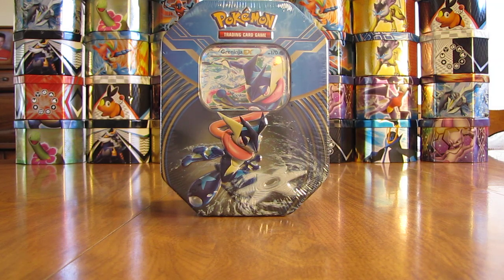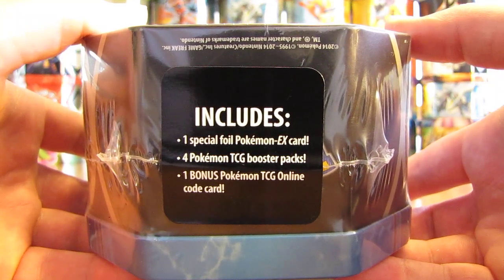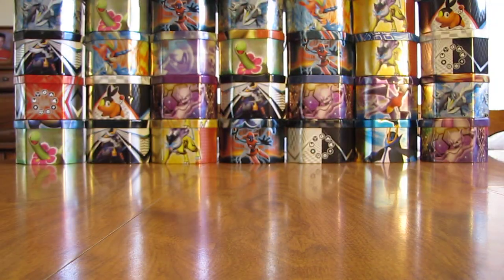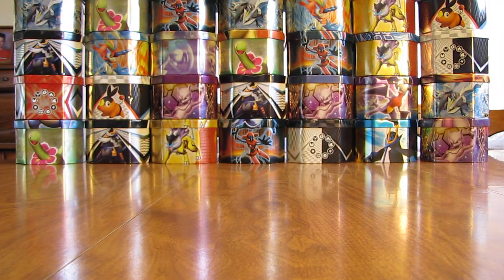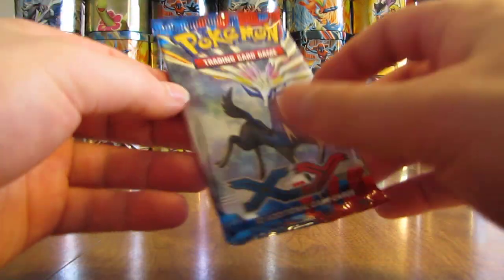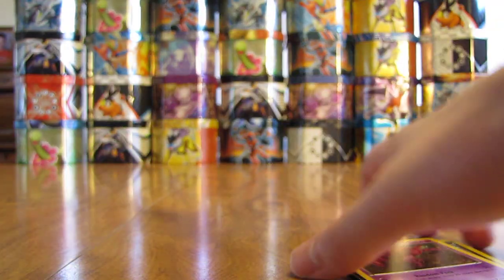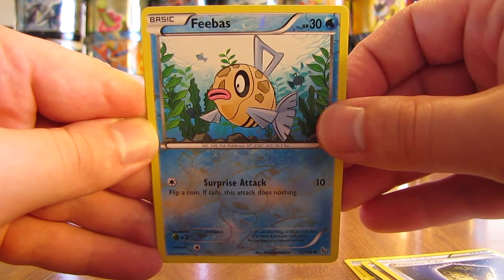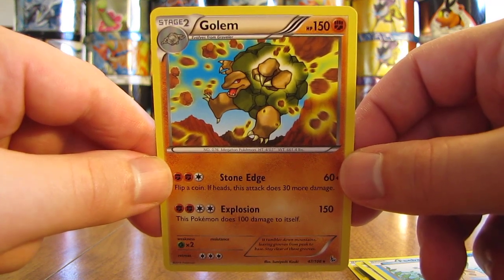Pokemon Greninja EX Tin Opening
A Greninja EX Tin is opened in this video.  This Pokemon tin was purchased from Walmart for $17.98 and includes a Greninja EX Promo card, an online TCG Code Card, and 4 Pokemon Booster Packs, 1 each of Flashfire, X and Y, Plasma Blast, and Plasma Freeze.